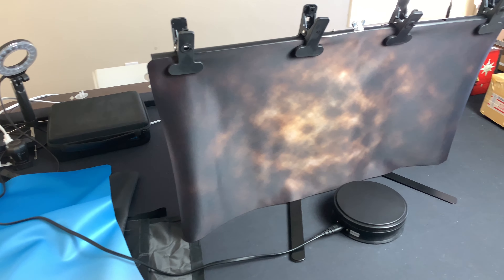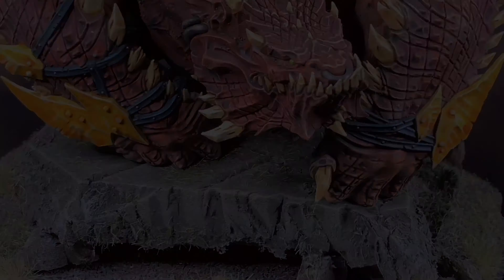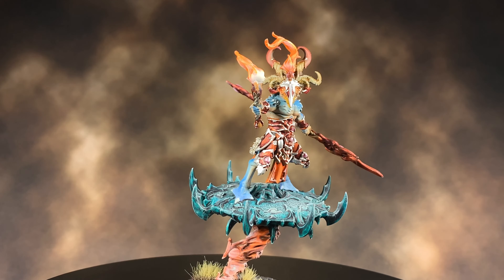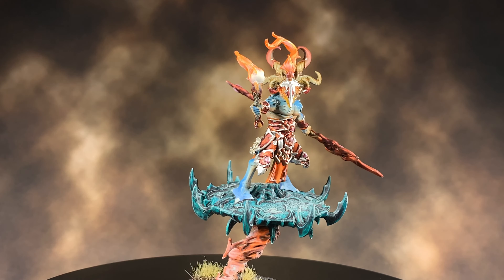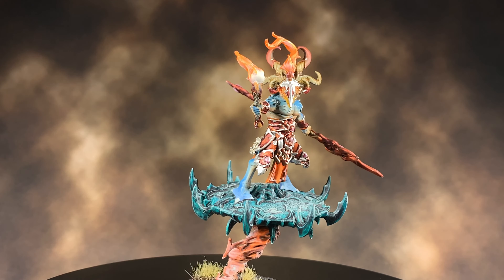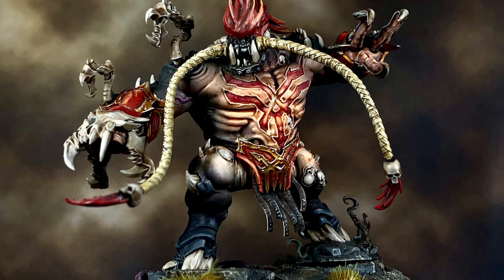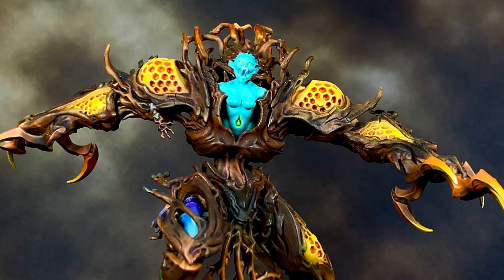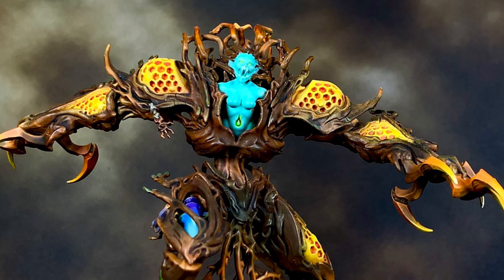Taking Better Mini Photos INSTANTLY!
I've been trying to figure out the best way to up my mini photography game for a while now. I was listening to a podcast ( Life After the Cover Save) and an ad came on about the Tablewar Macromats. I use Tablewar's gaming mats but had no idea they made something for taking photos, so I went to Tablewar.com and picked up a set of Macromats. Honestly I didn't even have to do anything but set it up behind my minis and I had instant great photos! I definitely recommend picking this up if you are into taking pictures of your models.

Huge shoutout to LATCS for turning me onto this fantastic product!

To share your own work and talk hobby please check out:
Facebook.com/ebayminiaturerescues

P.O.Box :
Casey Alden
eBay Miniature Rescues
1050 N Hills Blvd. Unit #60602

1.Light it Up by John Isaac
2. Overload by Ride Free
3. Light it Up by John Isaac